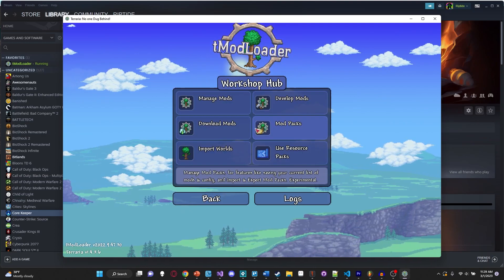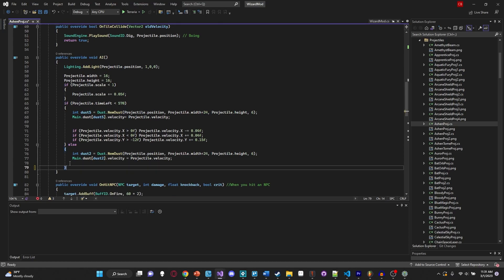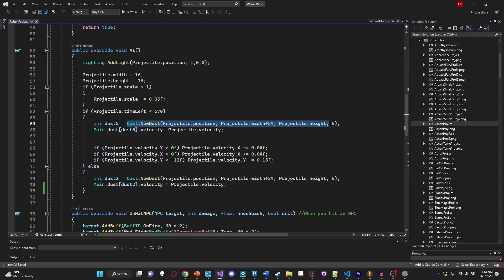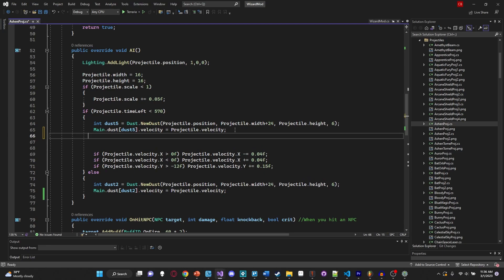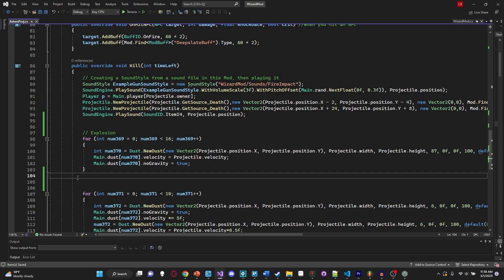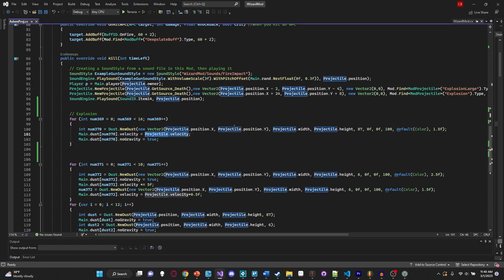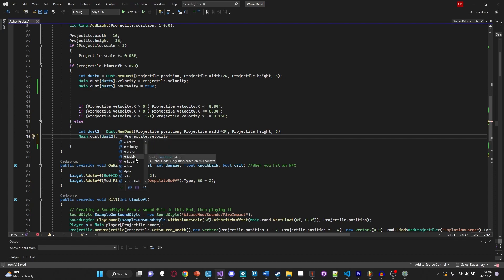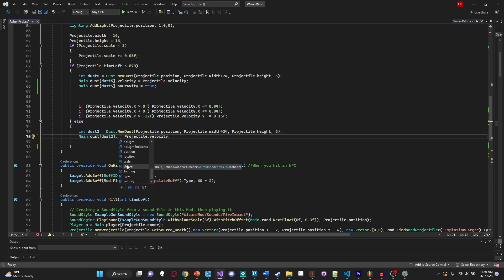Dust - Terraria Modding Tutorial (1.4)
Hi everyone! Today we talk about dust and how you can make your own custom dust physics and get a greater understanding of how to actually use it, because dust is awesome!